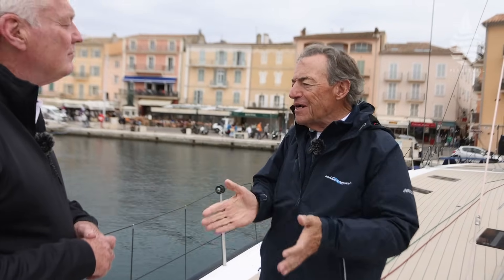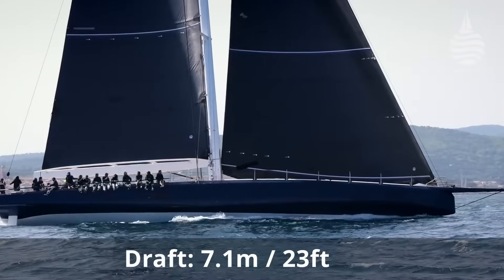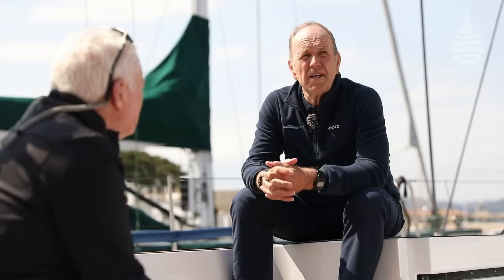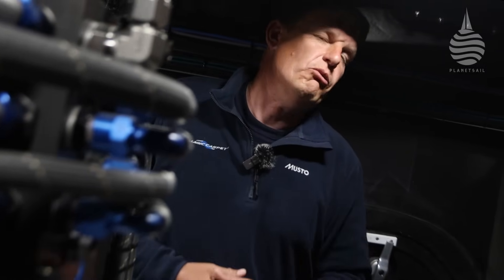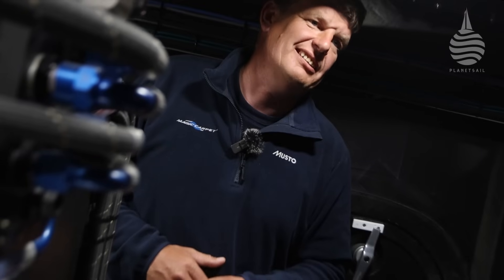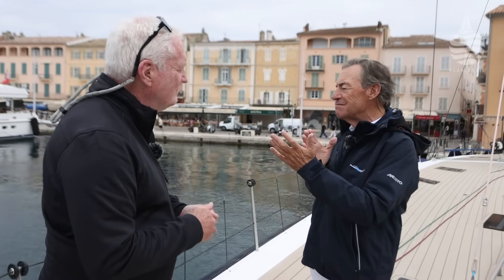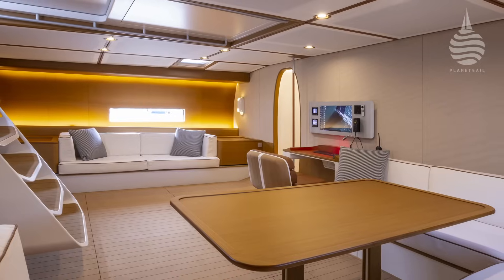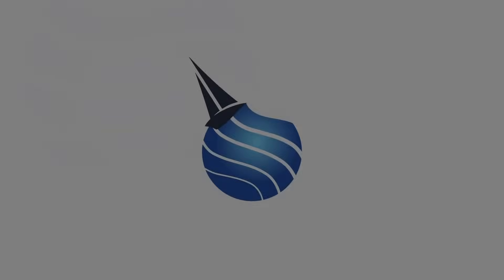The World’s Most Advanced Maxi - Magic Carpet-e 24-4-25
Some describe the new Magic Carpet-e as the most advanced Maxi to be built in more than a decade, others say that she will change not just the Maxi racing scene, but the use of electric power on board a yacht. And some simply point to a 100 footer that is a staggering 10 tonnes lighter than the previous Magic Carpet and is set to be a light weather weapon.
There. is no doubt that she's a complex machine.
She has a canting keel with  nine and half  tonne bulb that also acts like a centreboard. She has a retractable canard...that can change its angle of attack and also cants from side to side, plus she has twin lifting rudders.
Her 46m carbon mast supports a giant sail plan that looks like a scaled up IMOC…..and yet there are just six winches on deck.
But the biggest difference between this boat and the rest of the Maxi fleet is that Magic Carpet-e is fully electric.
All the eveindence we needed to know that we had to go and see her for real.
Matt Sheahan and videographer Richard Langdon were invited aboard Magic Carpet-e for a couple of days in her home port of St Tropez.
In the first of three reports Matt speaks to owner Sir Lindsay Owen-Jones, skipper Danny Gallichan and project manager Ed Bell about the concept behind this sophisticated and slippery Maxi.

Chapters & Quick links
01:33 First look
03:24 Why build a new boat? Owner Sir Lindsay Owen-Jones explains
04:57 The hard facts - Magic Carpet-e key features
05:41 How the project started - Danny Gallichan and Ed Bell explain
11:41 Why she’s a cruiser too
14:53 Onboard underway - First taste